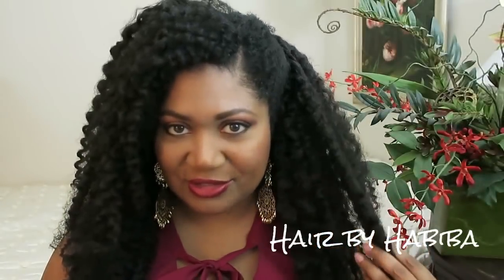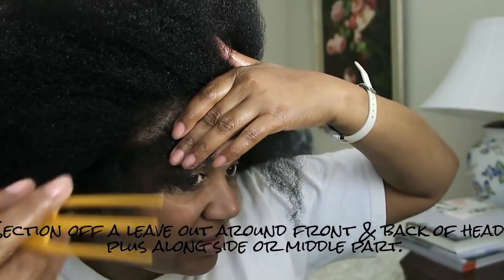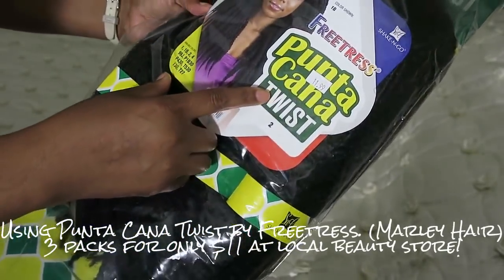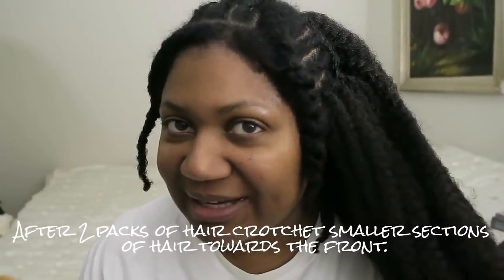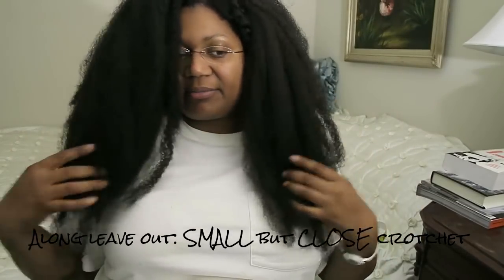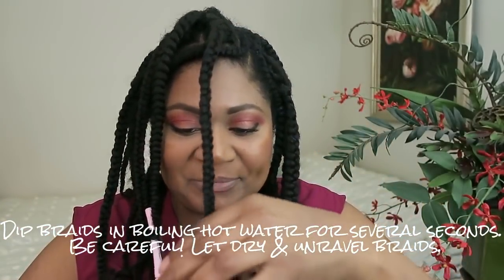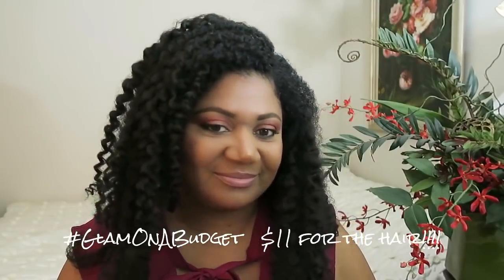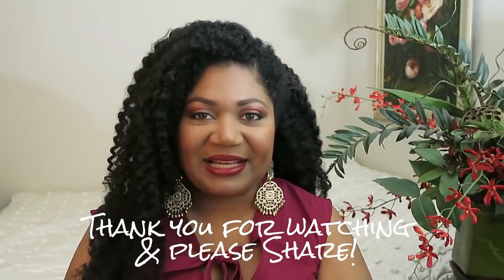HOW TO ssSSSLAY ON A BUDGET! NATURAL HAIR TYPE4 in a PROTECTIVE STYLE DIY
How to ssSSSLAY on a budget!  Natural Hair type $ in a protective style.  I thought you might like this video originally recorded last year on my hair channel and back when I had "Natural" "virgin"  hair.   I loved this look!  It looked so natural, was easy to do, not hard to maintain, gave my natural hair a break and best of all was CHEAP!  If you enjoyed this tutorial please thumbs up ! Love to read your comments and come back soon for another video- next time, it might be a vlog, cooking, or another hair video!